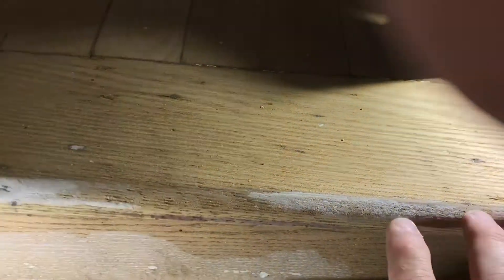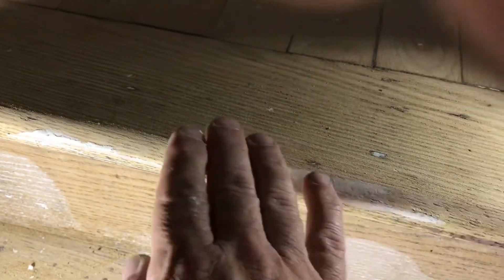Equal wear on staircase steps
Equal low point on steps